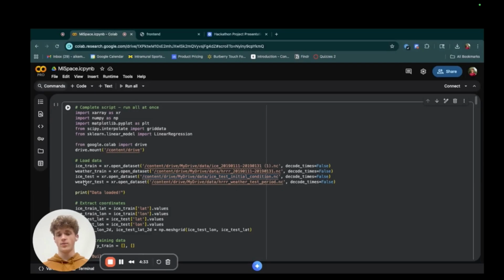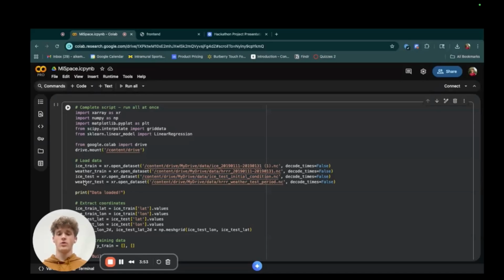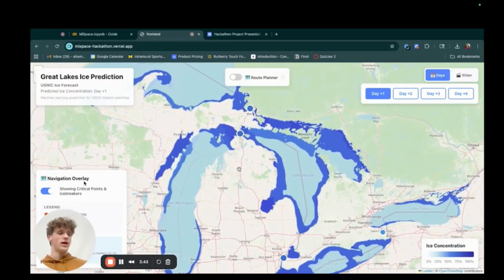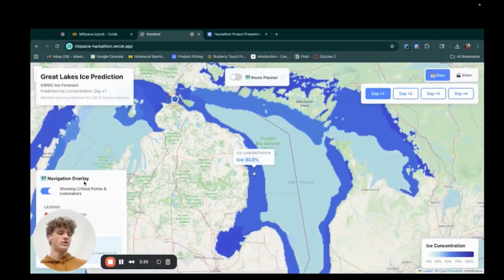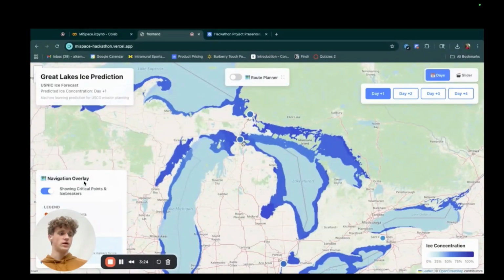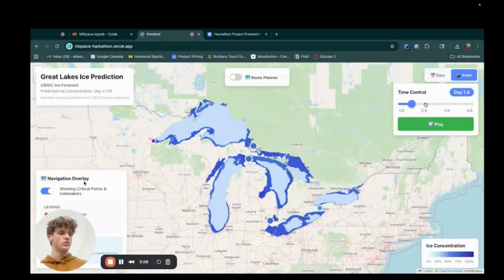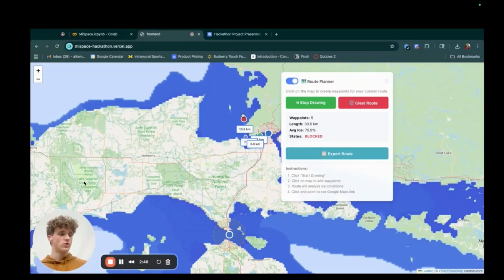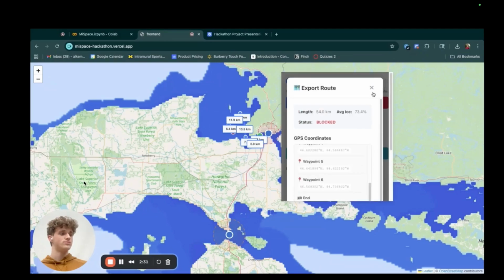MiSpace Hackathon Video